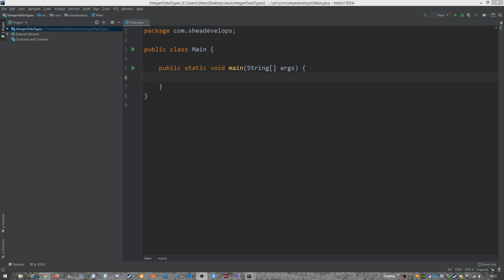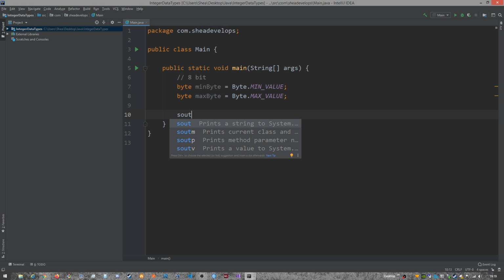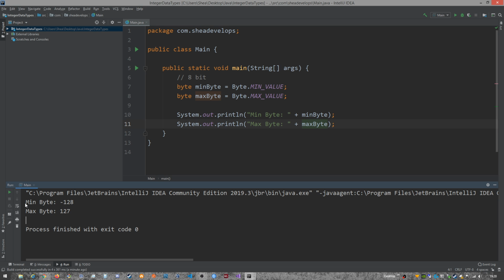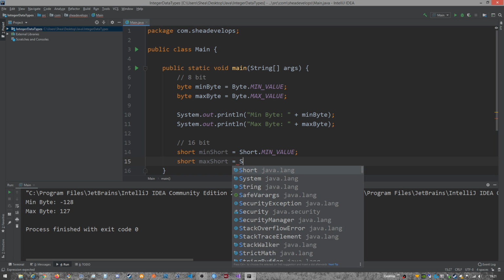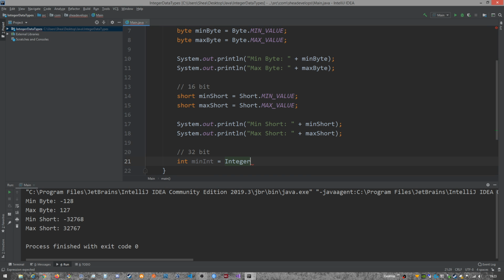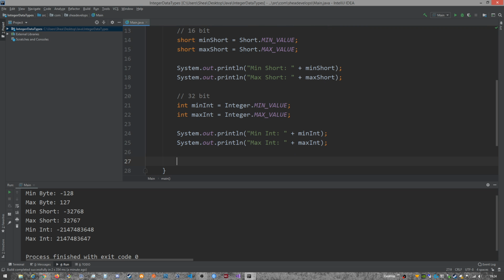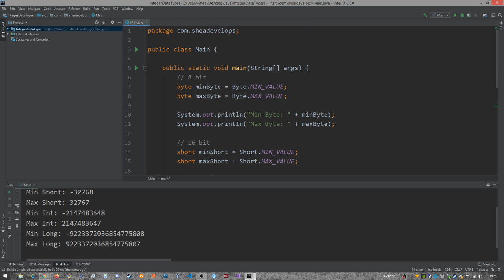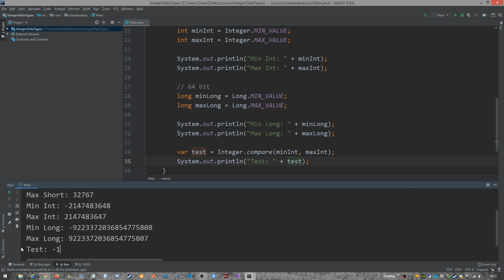Beginner Java Tutorial on Integer Primitive Data Types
This is a beginner level Java tutorial where we talk about the integer primitive data types.

Purchase my book